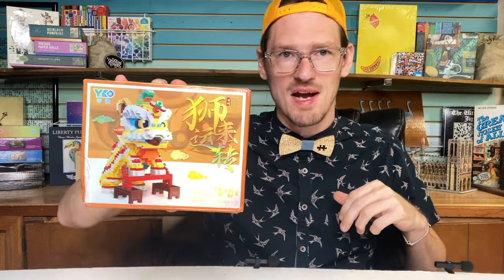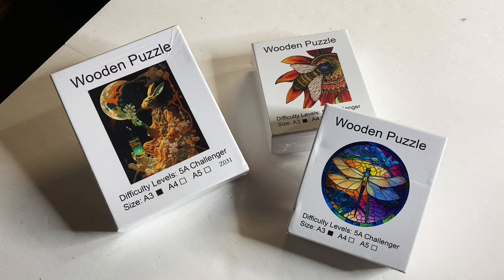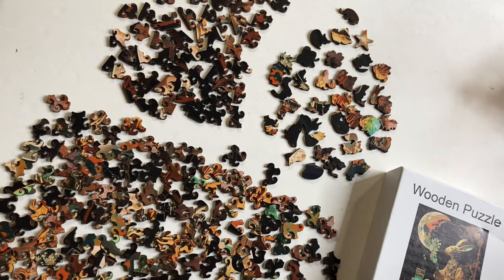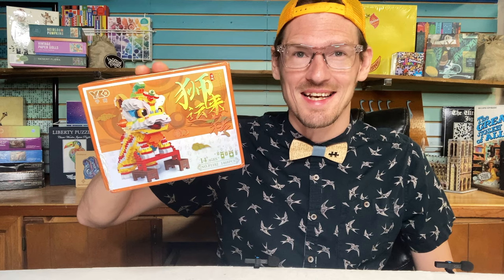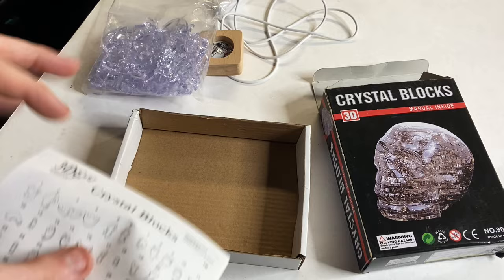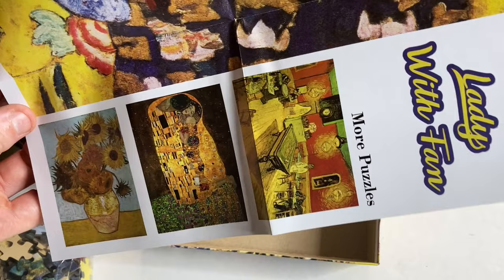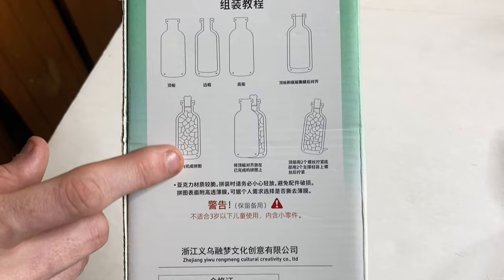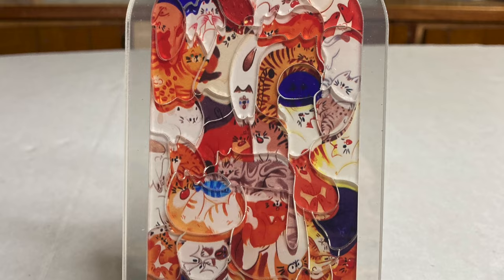Reviewing a PILE of puzzles from TEMU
🔍Or search my code【deal5789】on Temu App to find my picks

🌸Links to my picks:
Wooden Bow Tie Puzzle Music Note Bow Tie Clothing Decorative Accessories For Men $2.49💰

Build Your Own Chinese Lion Dance Ornaments - Creative Series Chinese Style Building Blocks! $12.49💰

Puzzle Wood Difficult Decompression Puzzle Bee Shaped Animal Irregular Three-dimensional Puzzle Wooden Toy $3.99💰

3D Animal Puzzle Gift Set - DIY Cute Pig/Duck/Cat Jigsaw Puzzles with Acrylic Bottle Standee Home Decorations $6.99💰

Window-like Dragonfly Wooden Jigsaw Puzzle Creations Beautify Gifts Perfectly Crafted To Create A Colorful World In Dialogue With Art,perfect Christmas Gift For Kids $5.49💰

Animal-shaped Wooden Puzzles Are Suitable For Improving Children's Attention, Improving Family Atmosphere $5.99💰

100pcs DIY Building Block Puzzles Bulletin Board Decorative Puzzles Set For Crafts $4.99💰

MaxRenard Lady With Fan Art Puzzles Jigsaw Puzzle 1000 Pieces For Adults Paintings Decompression Toy $11.04💰

Skeleton Puzzle Lamp In White Color, 3D Puzzle, Exercise Children's Concentration $10.19💰

3D Wooden Insect Puzzle - 6 Pieces Set Insect Animal Skeleton Assembly Model Puzzle $2.49💰

3 Packs Of 150 Pieces Mini Test Tube Puzzle Oil Painting Jigsaw Decompression Toys Educational Puzzle Game 5.9*3.9 Inches $7.99💰